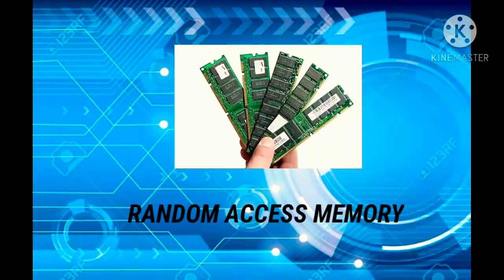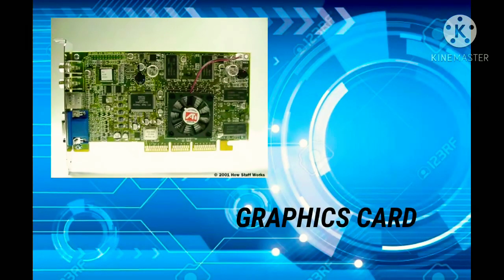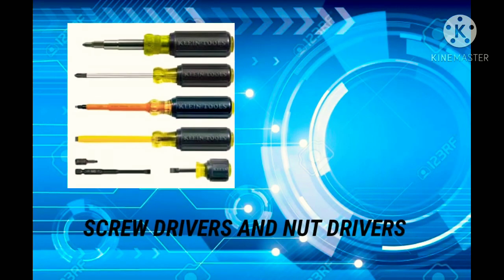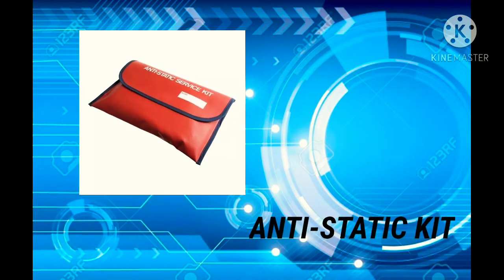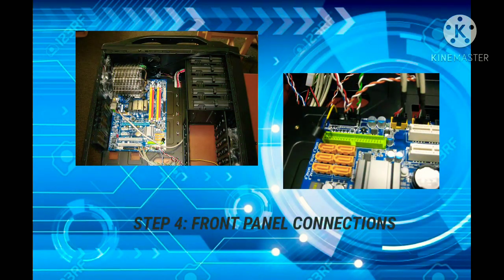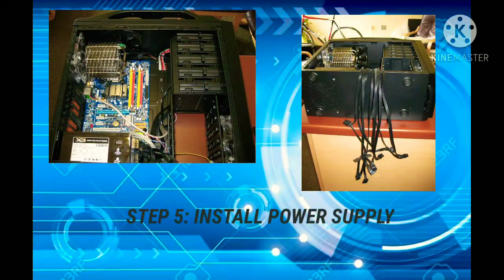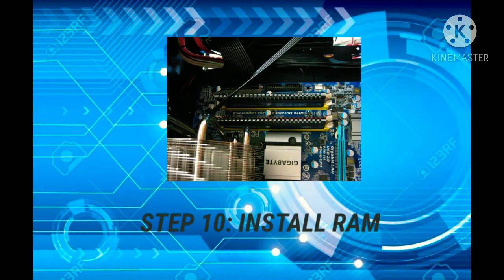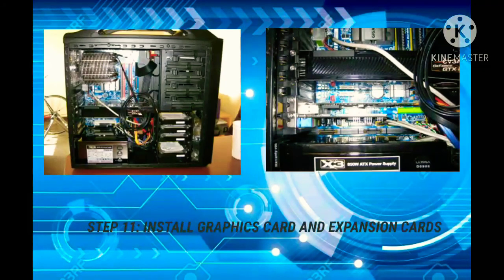Transfer Task In Ict